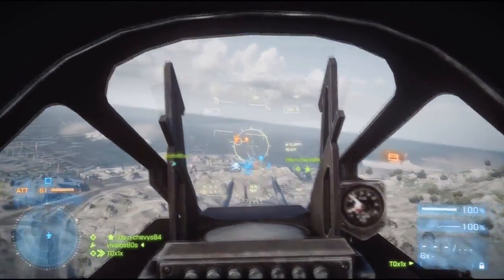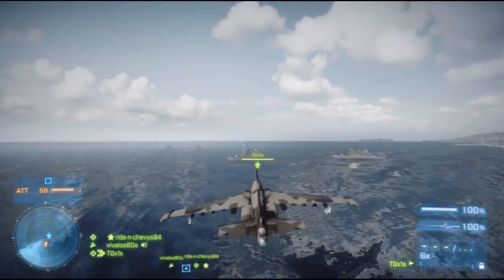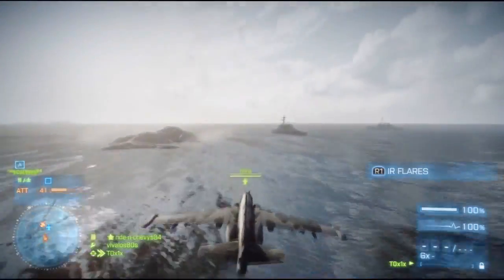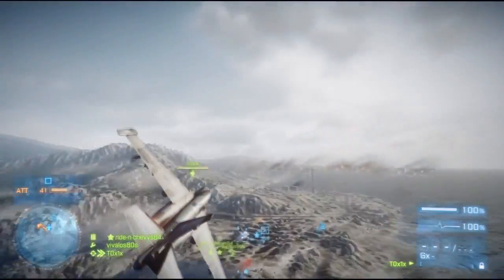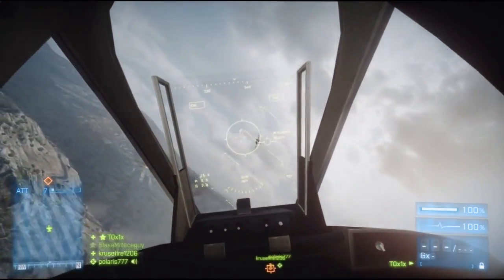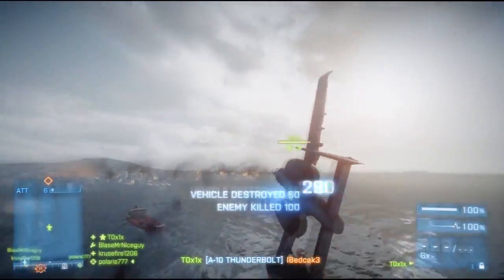Learn to Dominate with Jets in Battlefield 3 / BF3 Dog Fighting